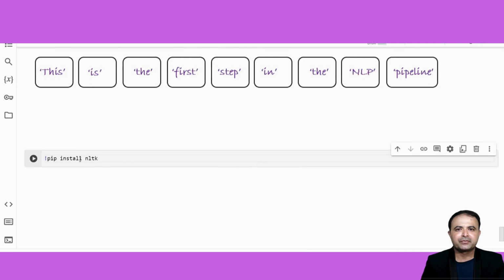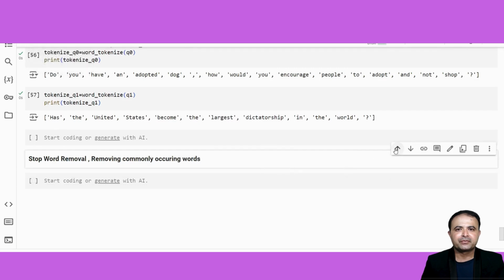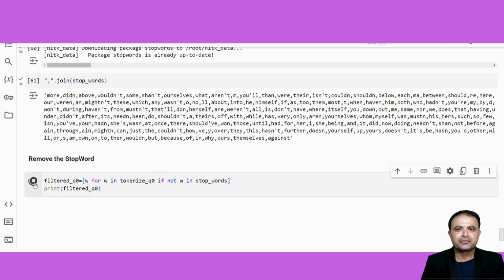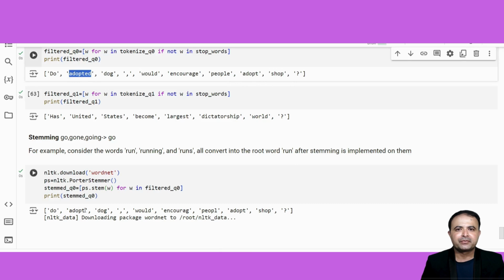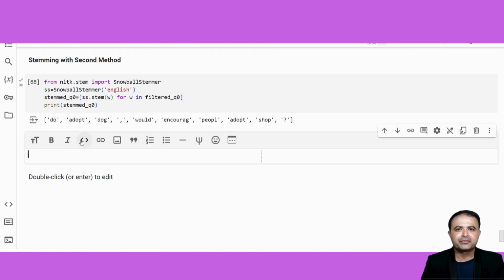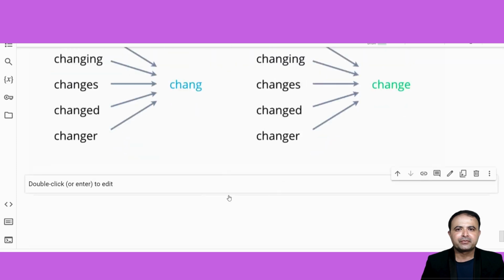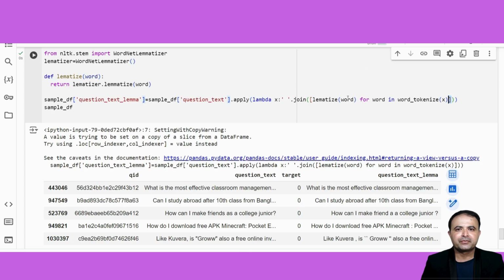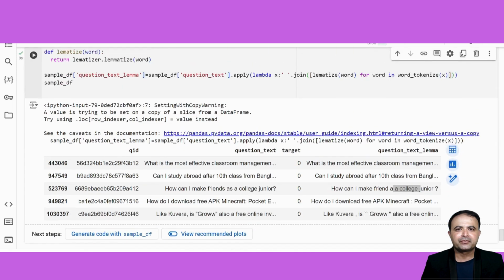Natural Language Processing | NLTK | Stemming & Lemmatization by Sachin Sirohi | Part-3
Welcome to Part-1 of our Natural Language Processing series! In this video, Sachin Sirohi dives into the essential concepts of Stemming and Lemmatization using NLTK (Natural Language Toolkit). These techniques are fundamental for text preprocessing in NLP and are crucial for preparing your data for further analysis.

What You'll Learn:
Introduction to NLTK: Get acquainted with the Natural Language Toolkit, a powerful library for working with human language data.
Stemming: Understand the concept of stemming, how it works, and its importance in reducing words to their root form.
Lemmatization: Learn about lemmatization, its advantages over stemming, and how it helps in obtaining the base form of words.
Practical Examples: Follow along with hands-on examples and code snippets to see these techniques in action.

Why Watch?
With over 10 years of experience in Data Science, Full Stack Development, and NLP, Sachin Sirohi provides expert guidance and practical insights to help you master these fundamental NLP techniques.

Stay Tuned:
Don't miss out on upcoming tutorials and deep dives into more advanced NLP topics!